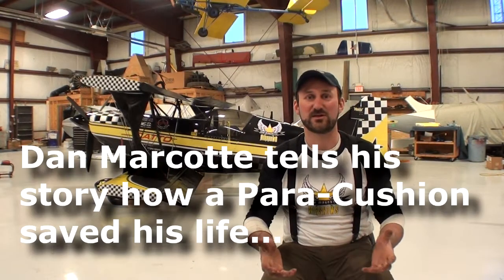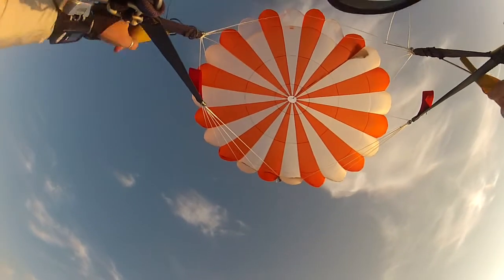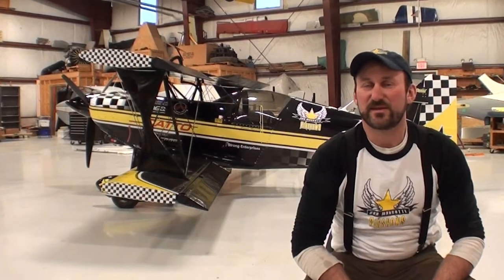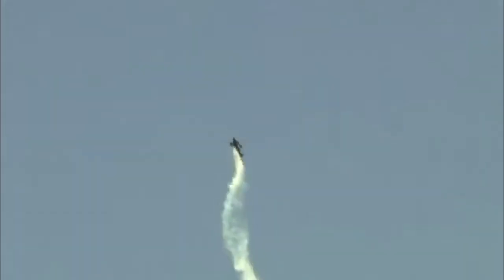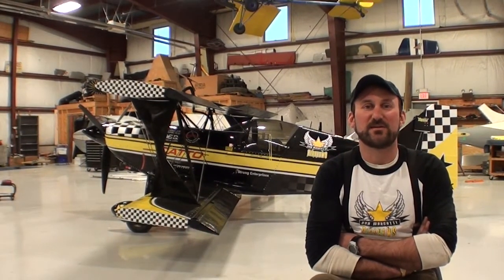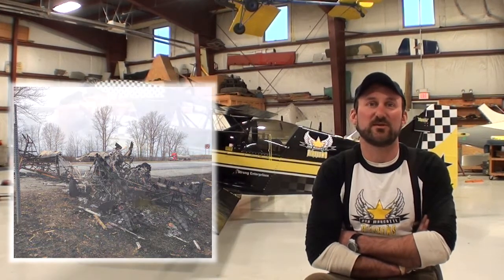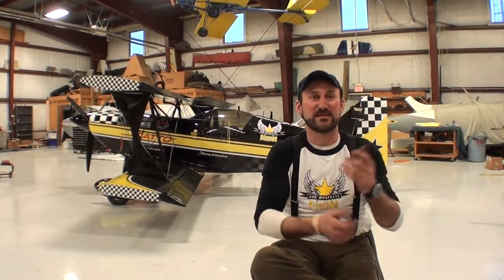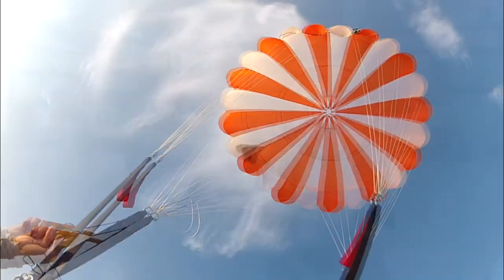11 A Personal Story - Live Para-Cushion Save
On April 18th 2014, airshow Pilot Dan Marcotte's 10-200 Ultimate bi-plane came apart in the skies over Highgate, Vermont.  Thanks to his extreme level of training and discipline, and his Strong Para-Cushion, his story has a happy ending . . .